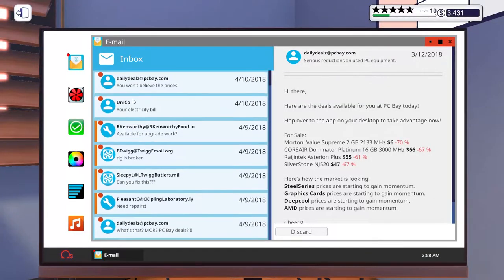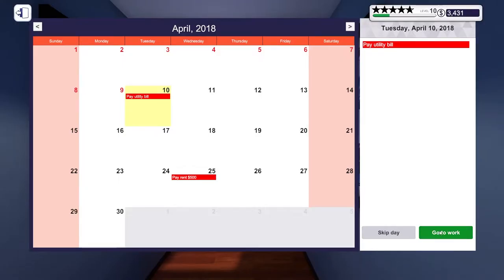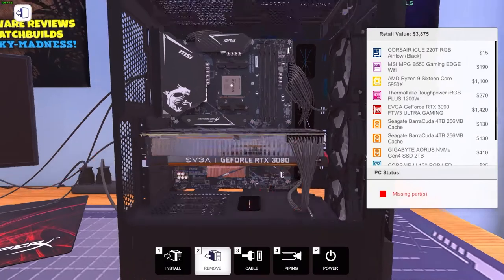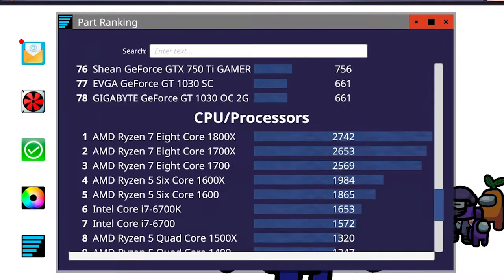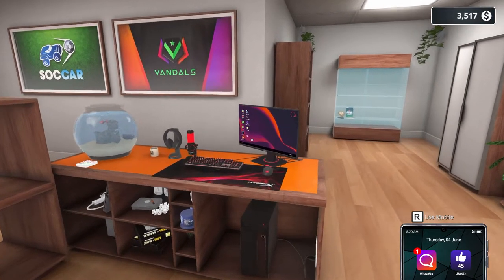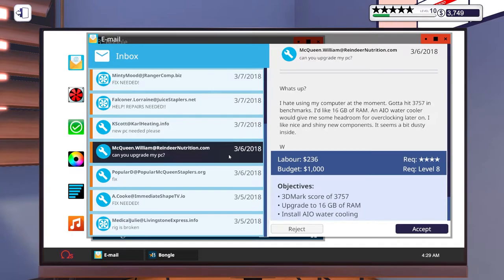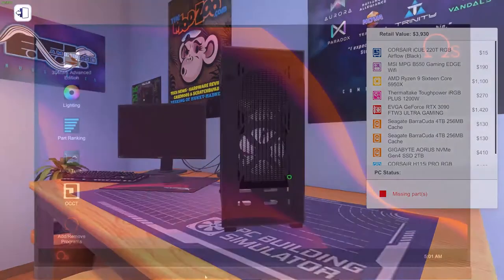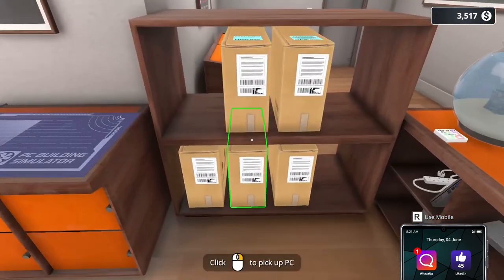PC Building Simulator - Tips & Tricks [2021 Update]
In this video i will show you how to save money, increase your 3DMark score for FREE, and other tips that you might not know which could help you out!

Time Stamps
0:00 Video Start
0:08 Introduction
0:29 How to save money
0:44 Get a Cabinet
1:11 Don't forget to check deadlines
1:25 Part Ranking
1:42 Cloud Notes
2:09 Organising Your Workspace
2:34 GPU Overclocking
3:17 RAM XMP

About PC Building Simulator:

Build your very own PC empire, from simple diagnosis and repairs to bespoke, boutique creations that would be the envy of any enthusiast. With an ever-expanding marketplace full of real-world components you can finally stop dreaming of that ultimate PC and get out there, build it and see how it benchmarks in 3DMark!

Take charge of IT support for Irratech Corp in the IT Expansion which features over 20 hours of additional story content, included in PC Building Simulator completely for free.

The career mode in PC Building Simulator puts you in charge of your very own PC building and repair business. From your own cozy workshop, you must use all your technical skills to complete the various jobs that come your way.
Customers will provide you with a range of jobs from simple upgrades and repairs to full system builds which you must complete while balancing your books to ensure you are still making a profit!

PC Building Simulator will allow you to experiment with a large selection of accurately modelled, fully licensed parts from your favourite real-world manufacturers.

Build your PC from the case up with your favourite parts and express your building flair by choosing your favourite LED and cabling colors to really make it stand out. Choose from a range of air and water cooling solutions to keep it cool or even go all out with fully customizable water cooling loops! Once your rig is ready to go, turn it on and see how it benchmarks. Not happy with the results? Jump into the bios and try your hand at overclocking to see if you can get better results without breaking anything!